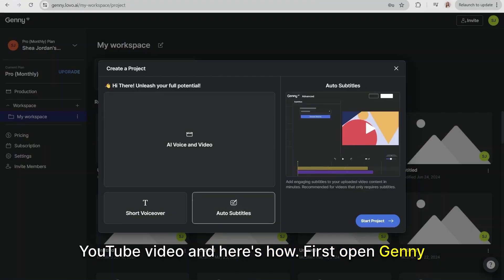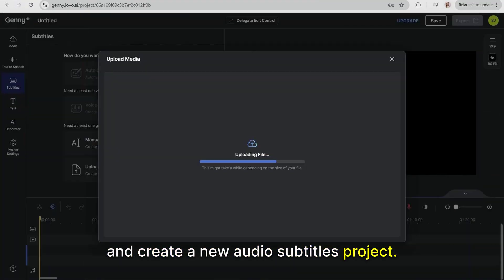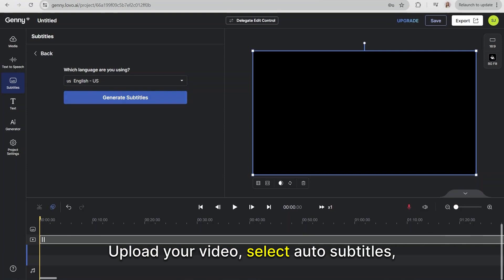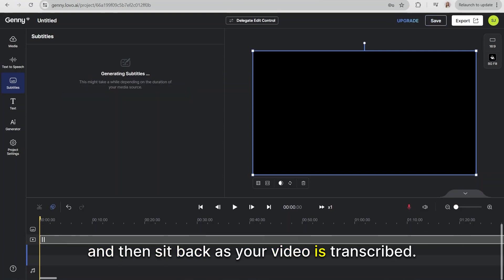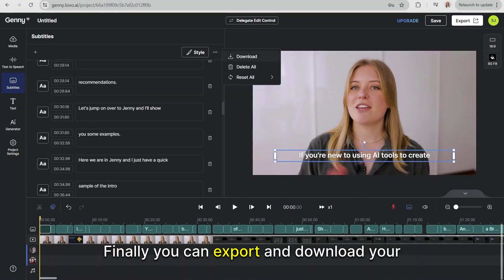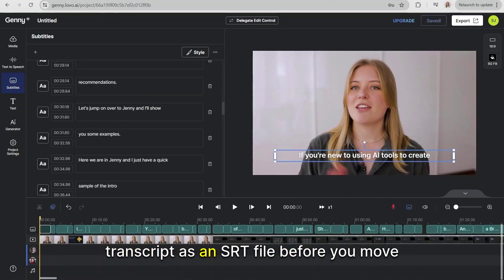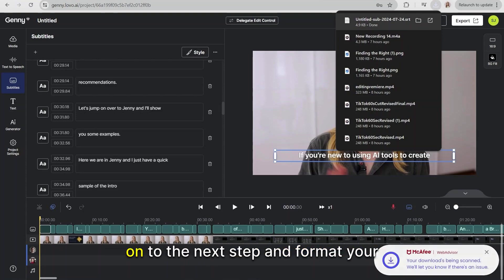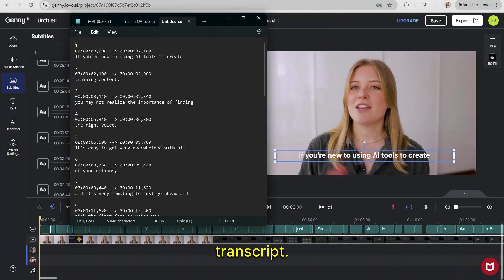Transcripts for YouTube Videos: A Step-by-Step Guide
Watch our step-by-step guide on creating accurate transcripts for your next YouTube videos. Enhance accessibility, boost your SEO, and engage more viewers by choosing the right transcription method for your content, from DIY to automated AI tools like Genny AI.

⏱️ TIMESTAMP ⏱️

00:00 Intro
00:27 Importance of employee training videos
00:46 Challenges of making training videos
01:11 Creating a training video with Genny
01:17 AI scriptwriting
01:37 AI image generation
02:02 AI voiceover
02:25 Video editing
02:37 Auto subtitle generation